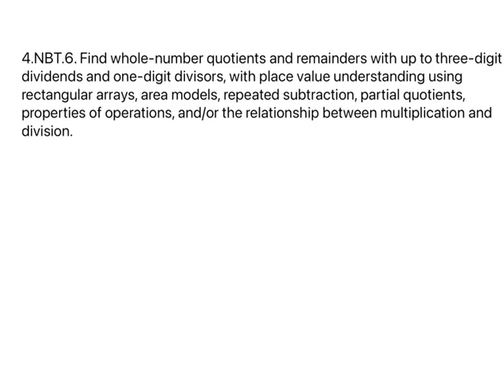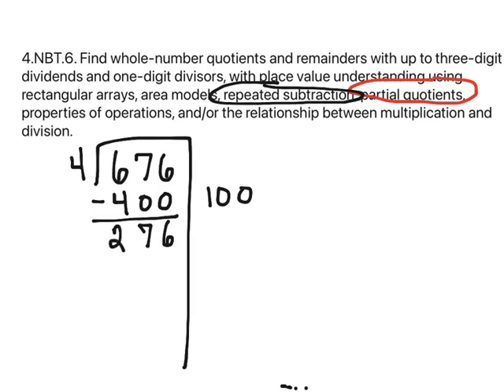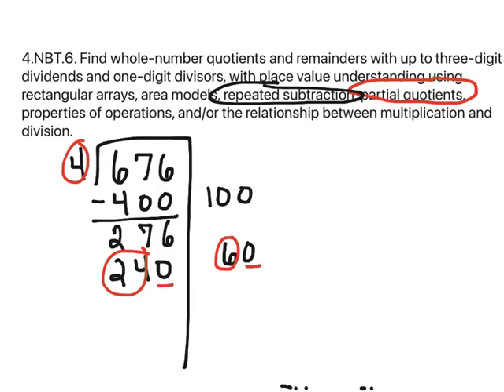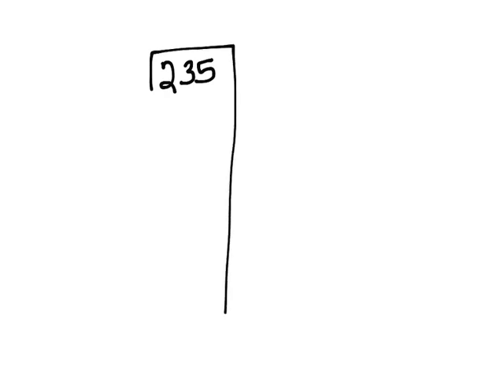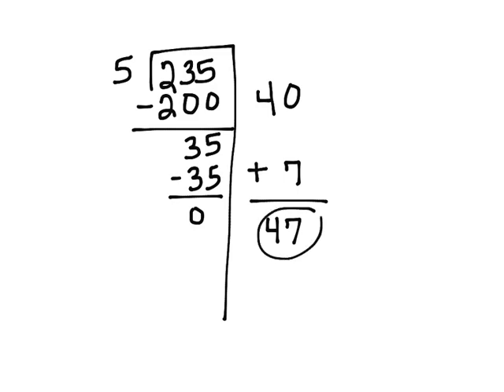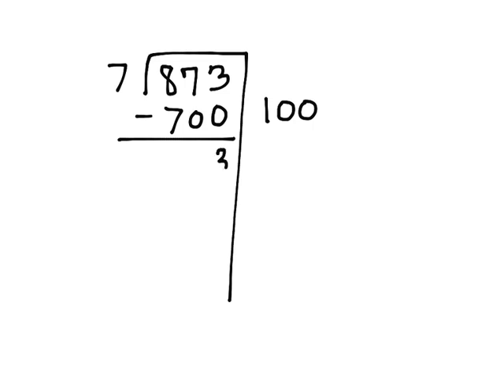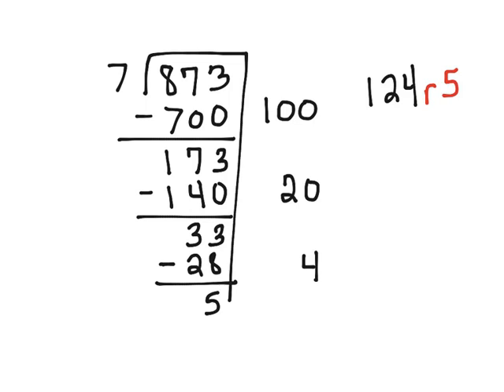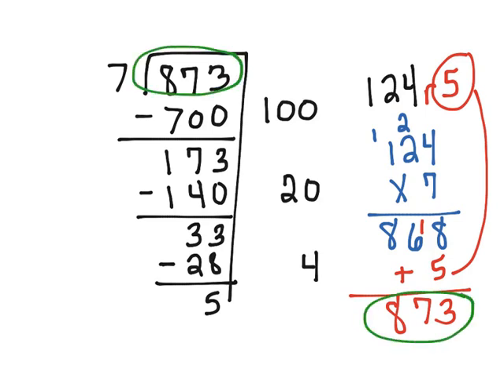L1XC5wG ShowMe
dividing using partial quotients